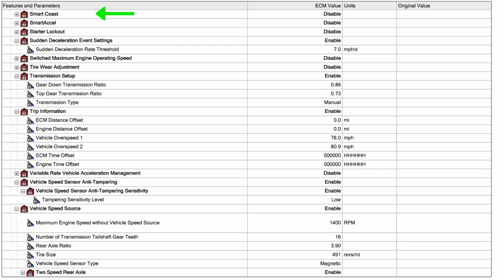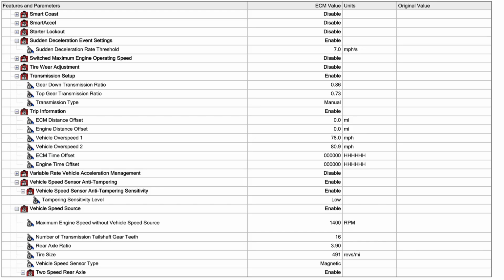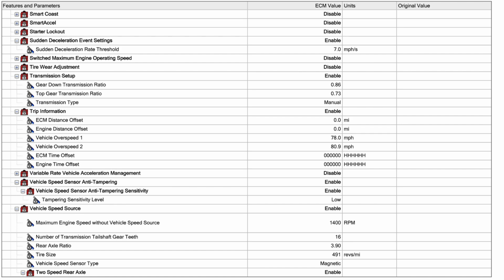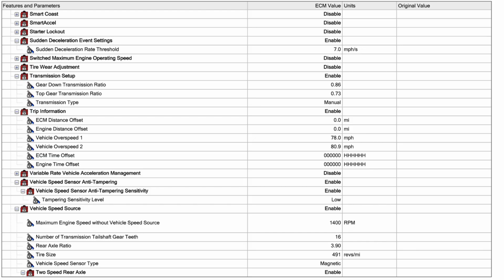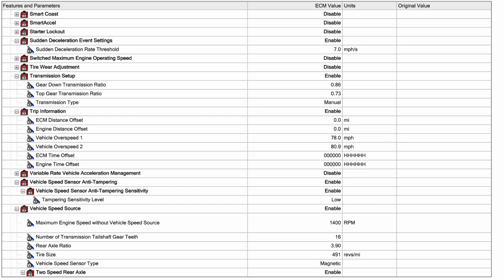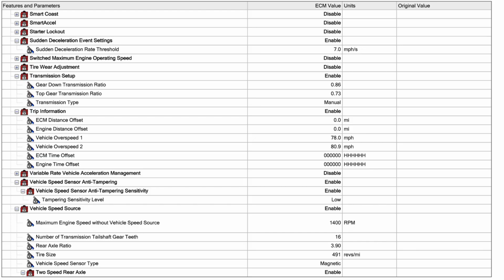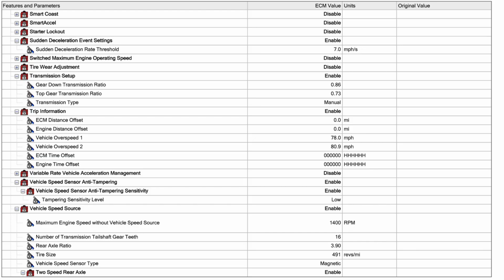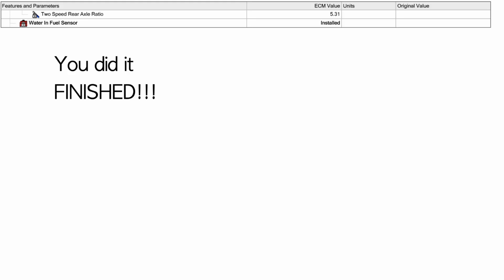Features and parameters final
You did it this is the final features and parameters video of the series